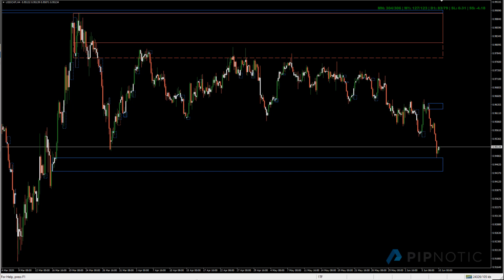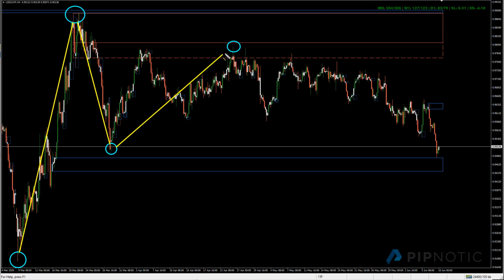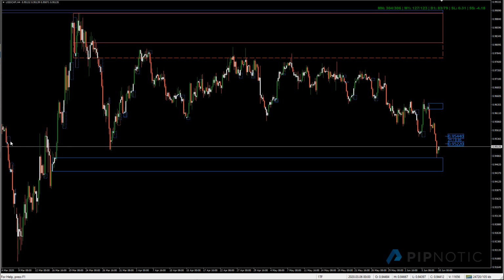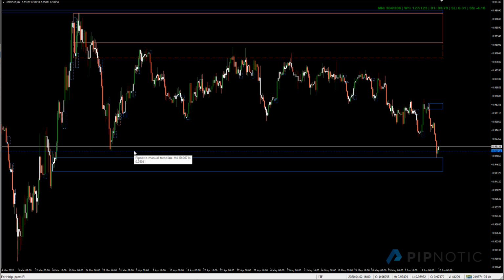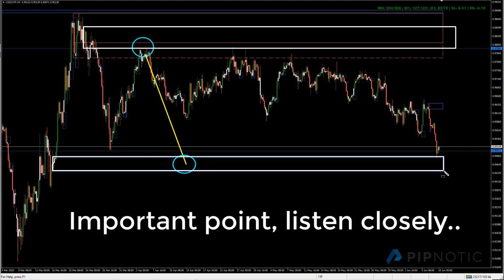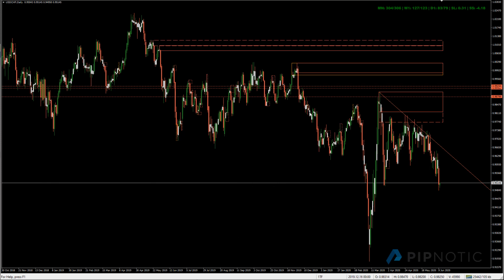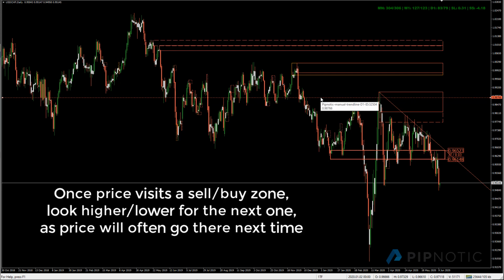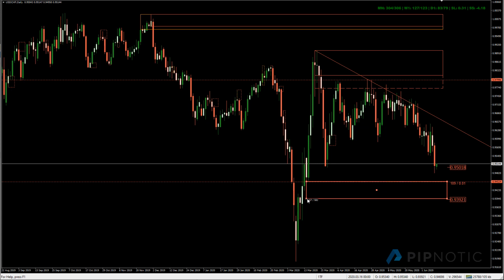Identifying institutional order-flows with a buy and sell zone analysis